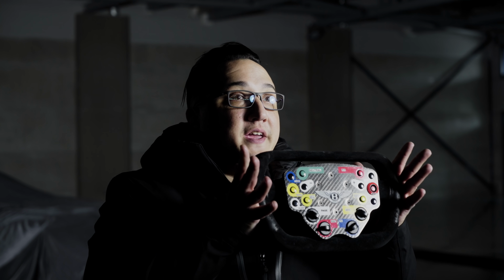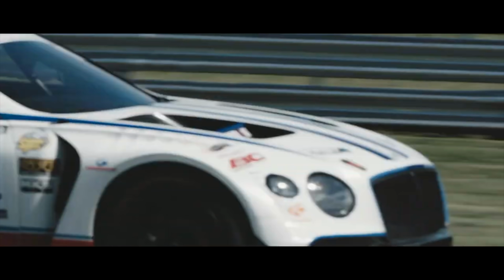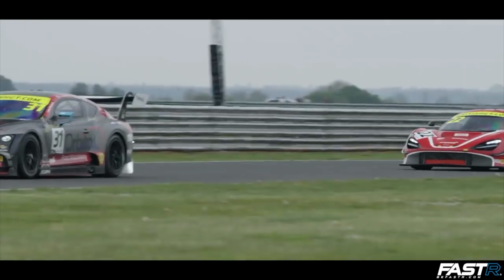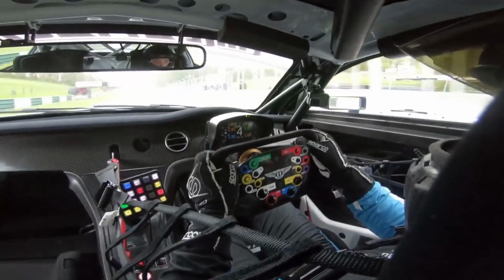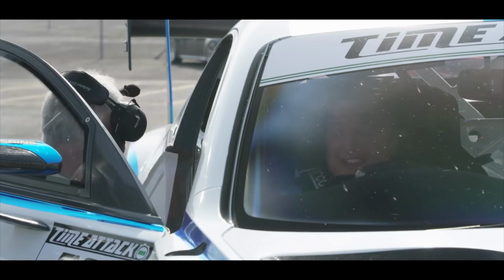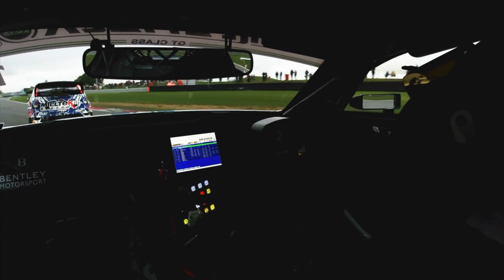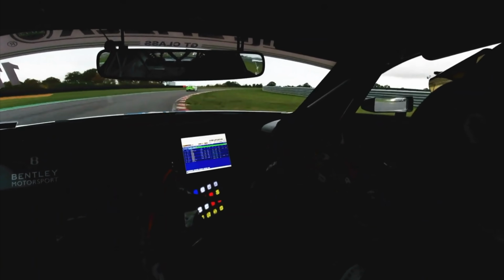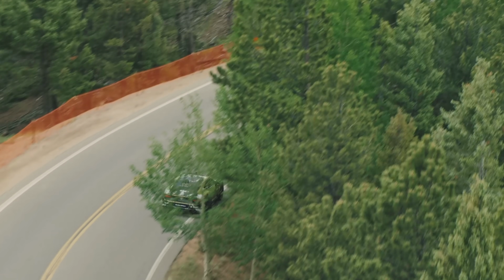Building the worlds FASTEST Bentley - "The Final Hurrah" *WORLD EXCLUSIVE* [PIKES PEAK]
FastR have today unveiled the latest iteration of their well-known Bentley
Continental GT3. The car, originally campaigned by Luke Clayton in the UK Time Attack series, of which FastR is the title sponsor, has been under development for the last 18 months.

The Continental GT3, which is normally prepared and campaigned by Roger Clark Motorsport here in the UK, has undergone drastic surgery in order to take on the fearsome Pikes Peak later this year.

Still running the original engine, albeit heavily modified, the car runs on renewable fuel.

The Bentley team are no stranger to Pikes Peak, with their Continental GT holding the record for Fastest Production Car, and the Bentayga retaining the record for Fastest SUV. During initial testing, the FastR Continental unofficially broke the outright lap record at Wales’ Anglesey circuit, despite running on reduced boost and at less than 100% pace.

Bentley and FastR will together attempt the class 1 Pikes Peak record at the hands of Rhys Millen, a previous Pikes Peak multiple Record holder, at the 99th running of the event, due to take place in June this year.

Luke Clayton, FastR, said: “It’s great to finally be able to talk about what has been an amazing project to be involved in. The Continental GT3 in standard form is a beast, but it has been turned into a monster. I’m super excited about seeing the car at the hands of Rhys, who is a spectacularly talented driver, and am itching to get out to Colorado Springs to see what it can do.
“With this being a project lead by the Bentley Motorsport programme, it’s been an incredibly humbling thing to be part of”

0:00 INTRO
0:14 THE PROJECT
15:53 UNVEILING
19:07 OUTRO